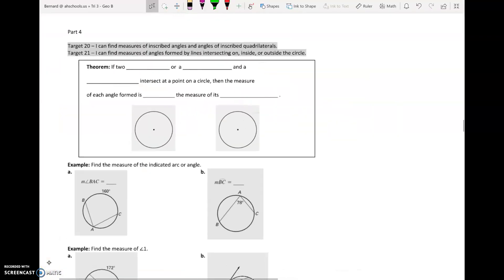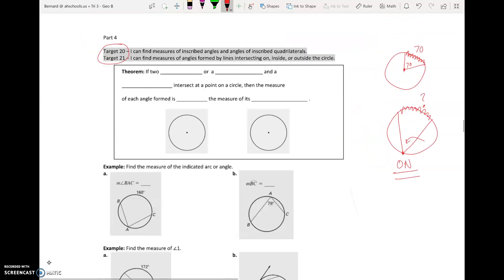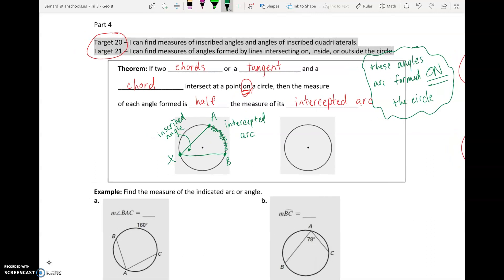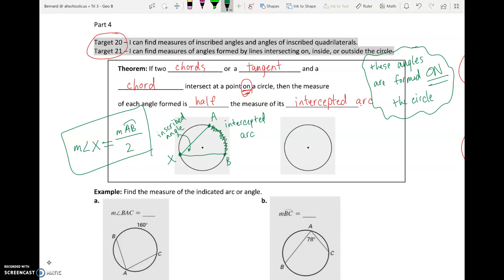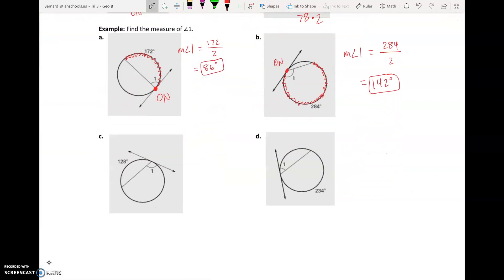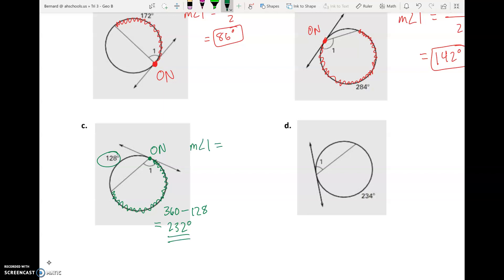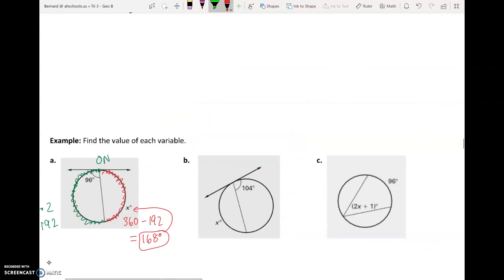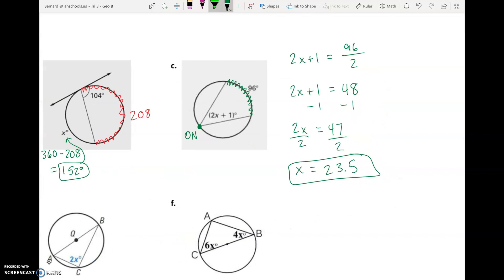Target 20, 21 - Part 4 - Notes - VIDEO KEY 1